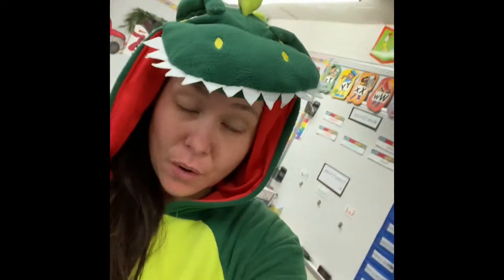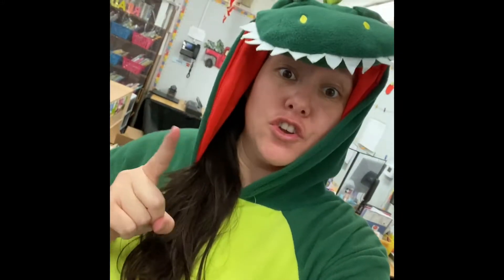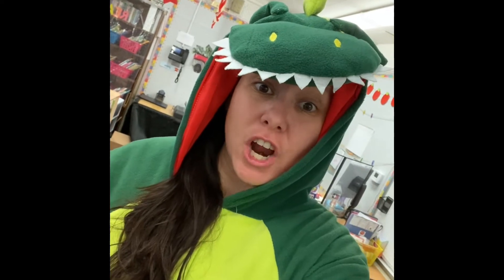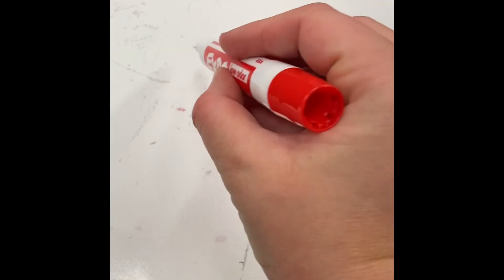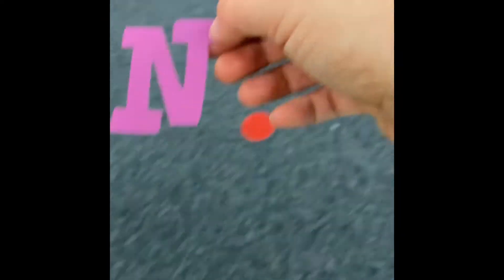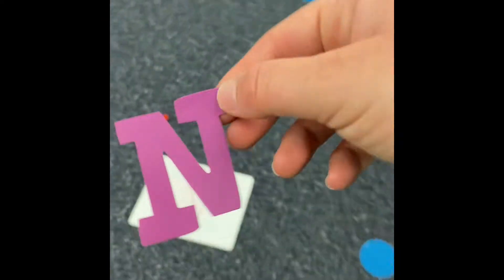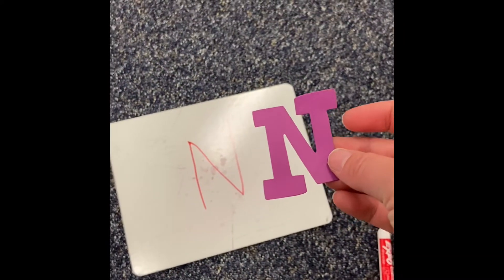Find letter N